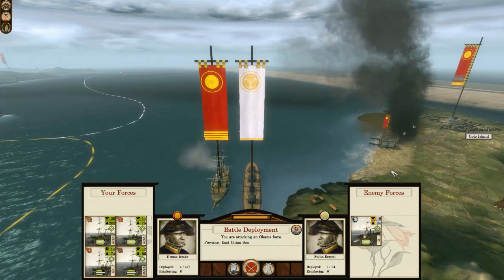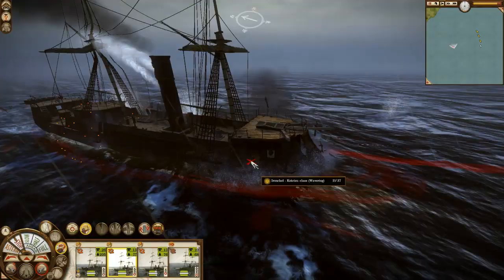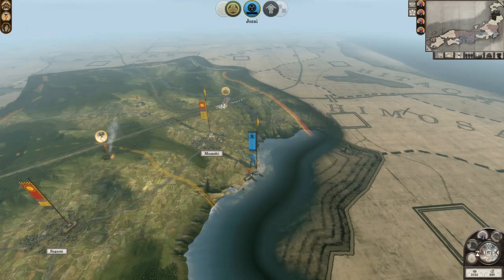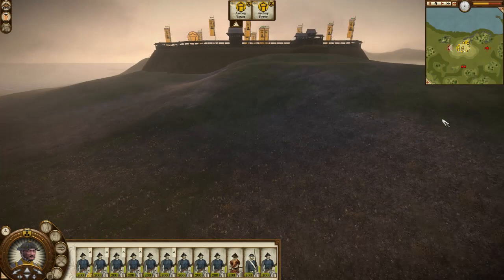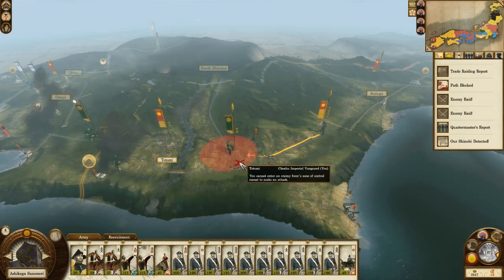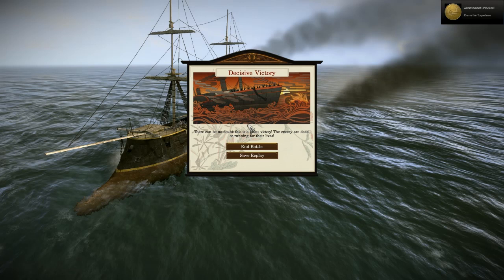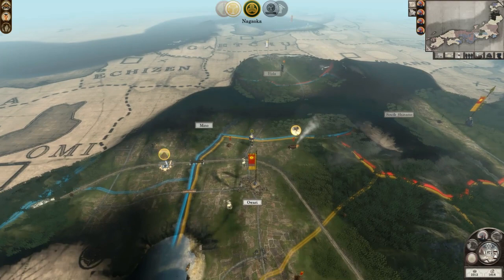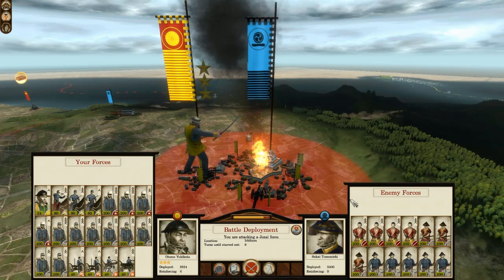Let's Play Total War: Shogun 2 - Fall of the Samurai Part. 25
Remember to check out for early videos, exclusive content, and more!

Welcome to our let's play of Total War: Shogun 2 -- Fall of the Samurai or The Last Samurai, The Movie, The Game. Which takes place in a turbulent time of Japan, while undergoing a violent period of modernization during a civil war of the Emperor's Forces versus that of the Shogunate. Taking place in the last half of the 19th century Fall of the Samurai has plenty of new modern toys such as Gatling guns and revolvers. Stalin will be playing as the Choshu clan and lead the Emperor to victory. FOR THE EMPEROR!!